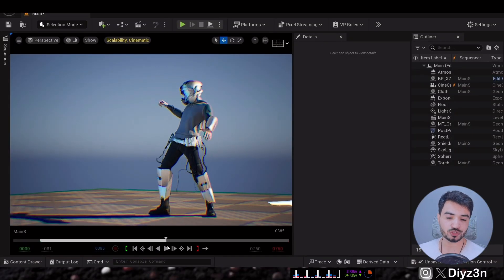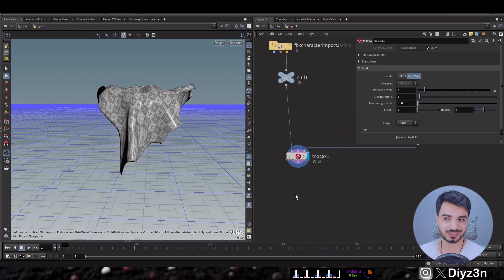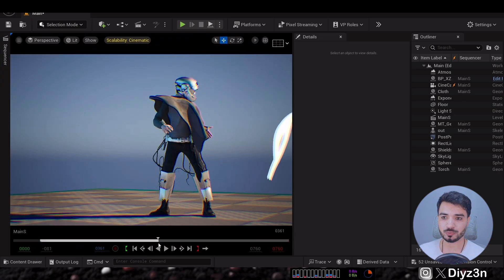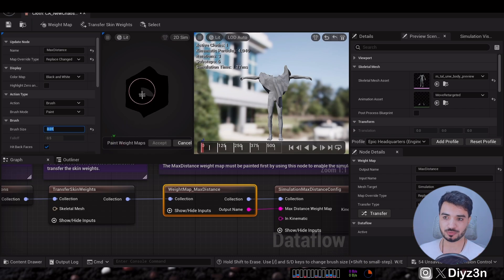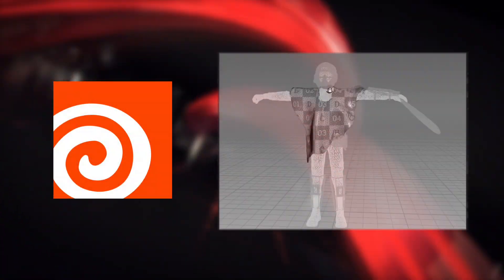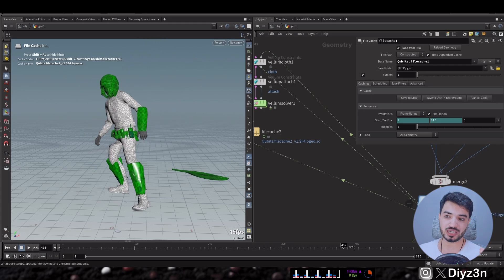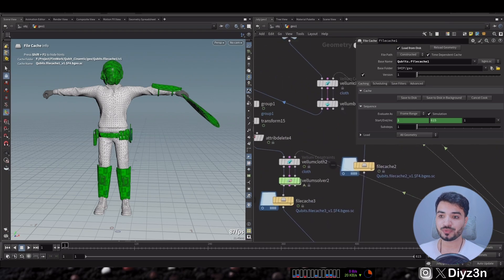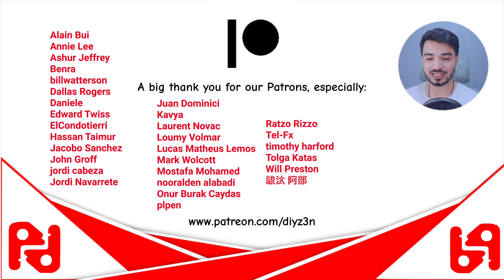Real-Time vs Traditional cloth : Unreal Engine vs Houdini Battle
Hi
In this video, we are going to see how we can create chaos cloth simulation using the latest epic unreal engine 5.5 and we’re gonna use and getting help from sidefx Houdini 20.5 and then we’re gonna compare the results with the vellum cloth simulation in Houdini

In order to get chaos clothes simulation work we need to bind our mesh with Metahuman skeleton. We are Going to use mocaX for that